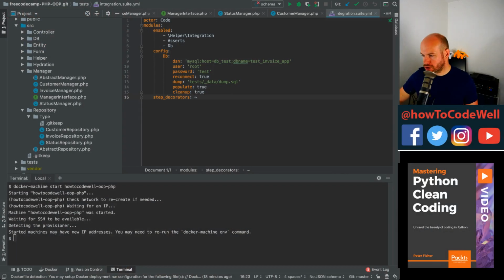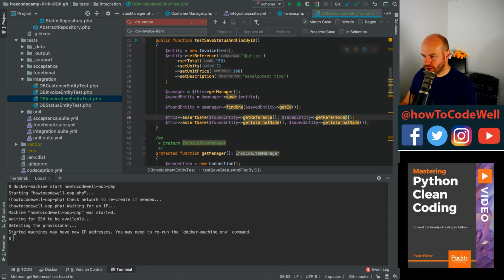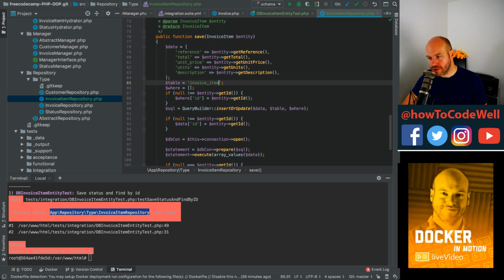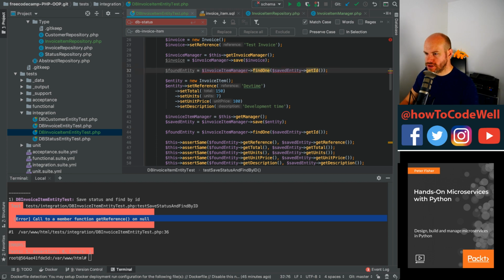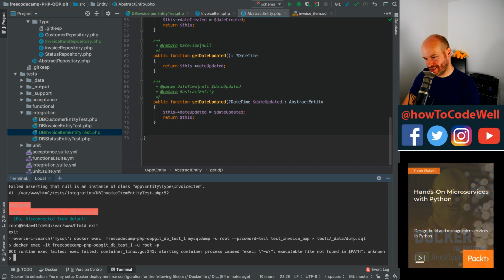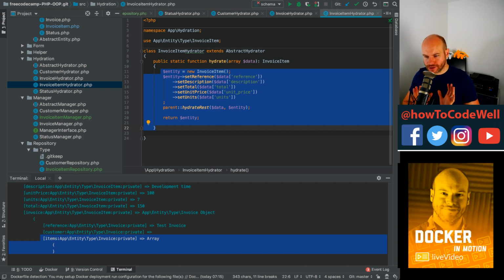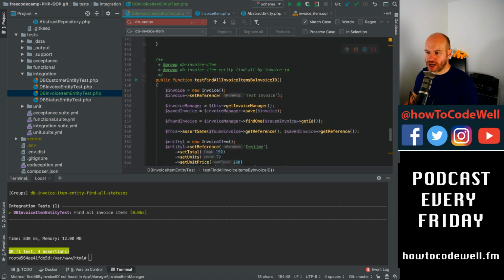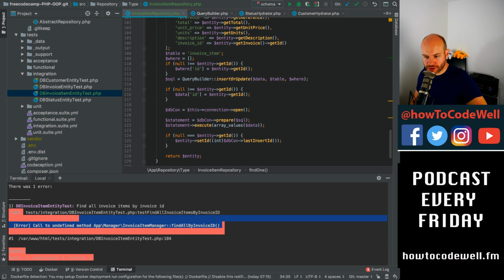Live PHP Coding Stream #39 Working on more MySQL and PHP issues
In the 39th live coding stream in this project I added PHP methods for querying invoice items from the MySQL database